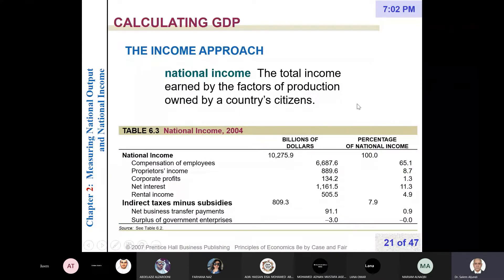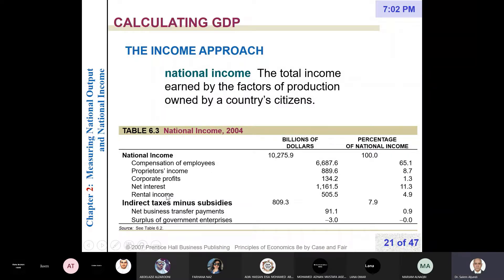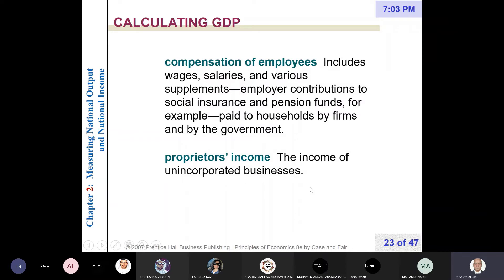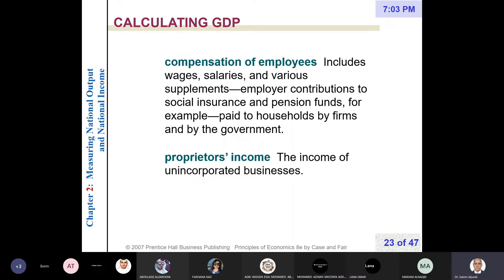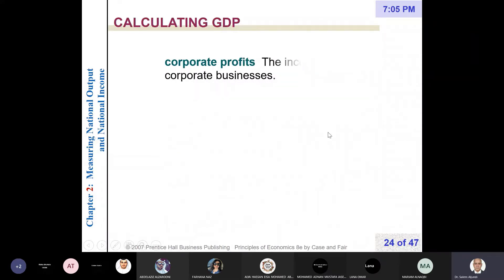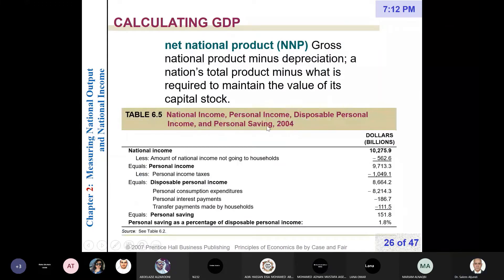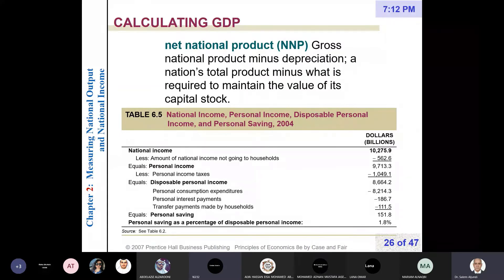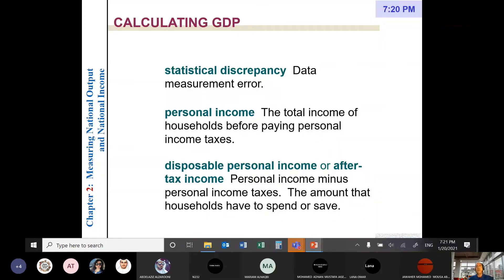6 Macroeconomics: National accounts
National  accounts: Data collected and published by the government describing the
various components of national income and output in the economy.

National income:  The total income earned by the factors of production owned by a country’s citizens.

Net national product (NNP): Gross national product minus depreciation; a nation’s total product minus what is required to maintain the value of its capital stock.